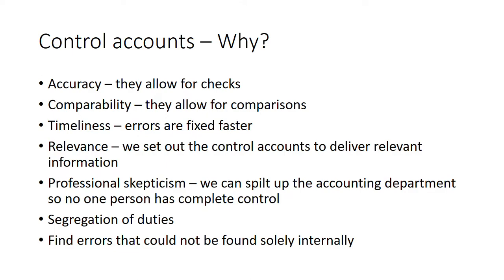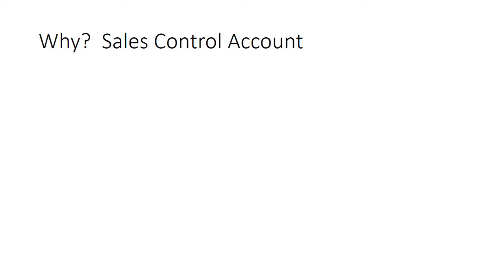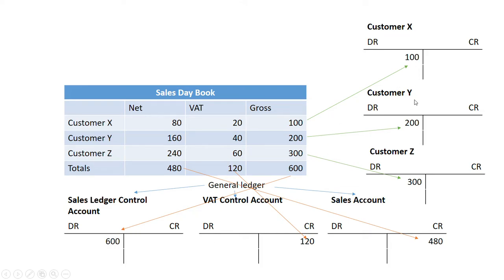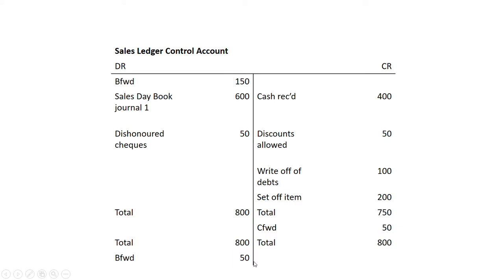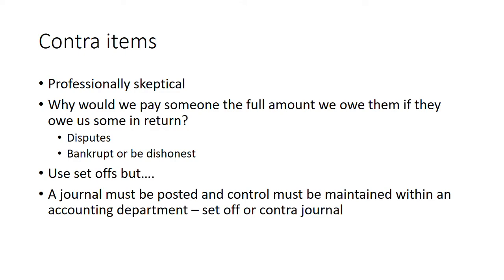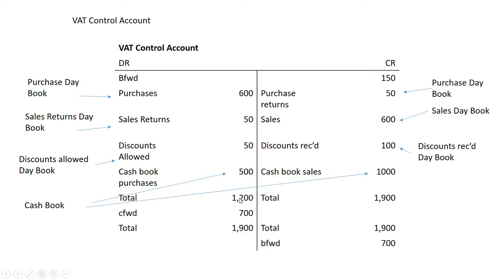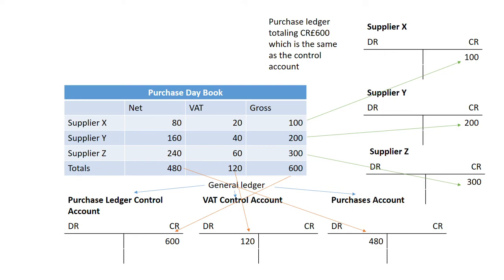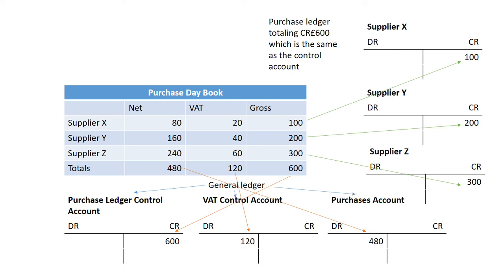Chapter 4 Using Control Accounts AAT Level 2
These videos are for my students and accompany the Osborne Books AAT level 2 Bookkeeping Transaction book - which you need to have open alongside it.

This covers chapter 4 - it is much longer than normal but animates the diagrams so will be much more understandable.

Listen to them before your lessons and it will make the lesson far more effective.